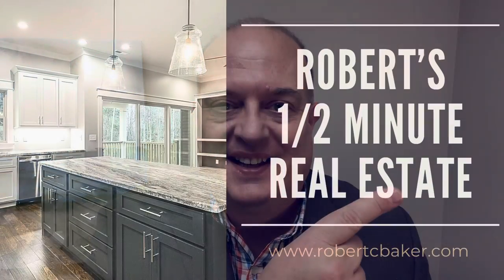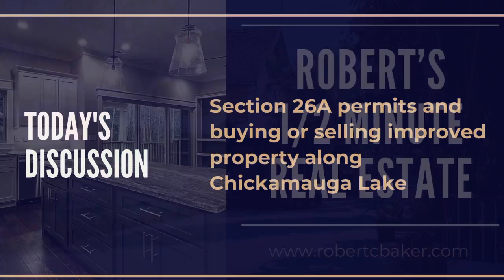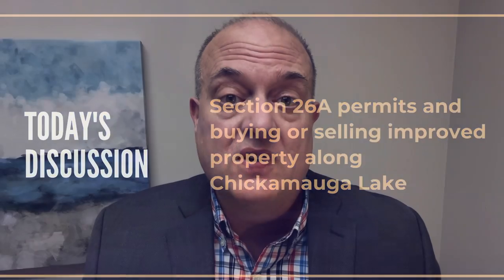Tip on Buying Lakefront Property in Tennessee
Want to live on Chickamauga Lake? What you need to know about TVA's Section 26A permits.

Content revised and adapted from "A Homeowner's Guide to Shoreline Construction Permits" provided at TVA.com/environment/shoreline-construction-permits.